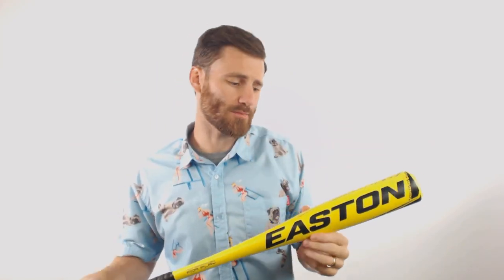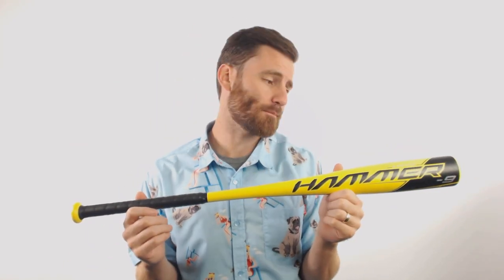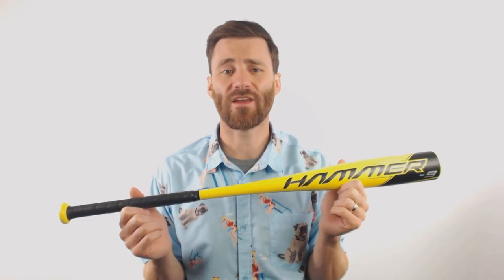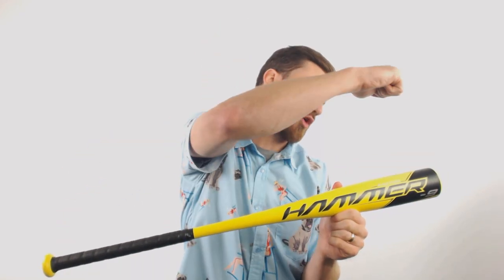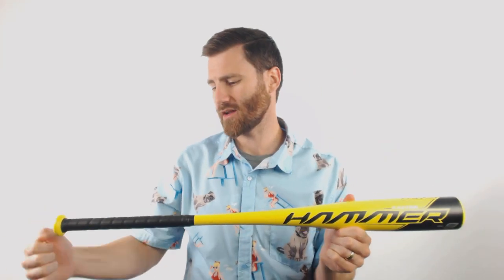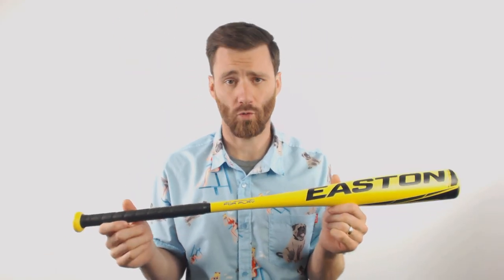Review: Easton Hammer -9 USA Baseball Bat (YBB20HM9)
Bring the Hammer down!